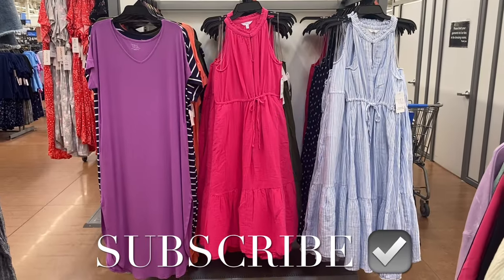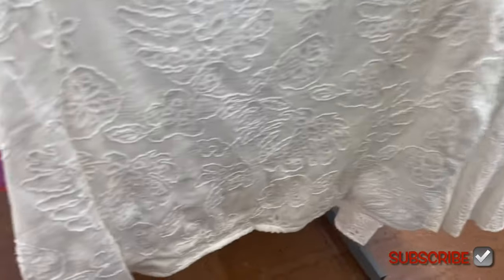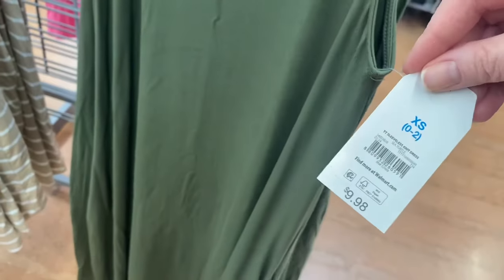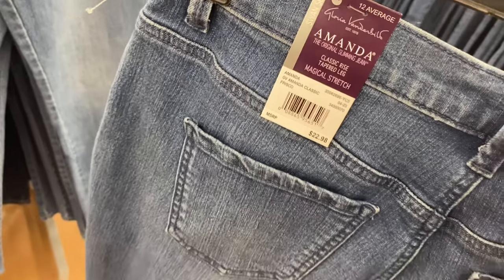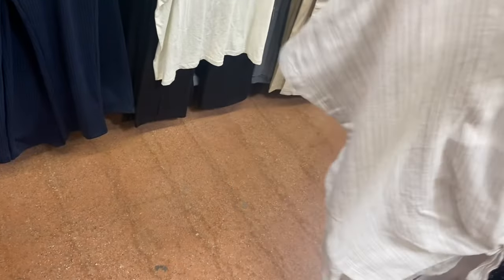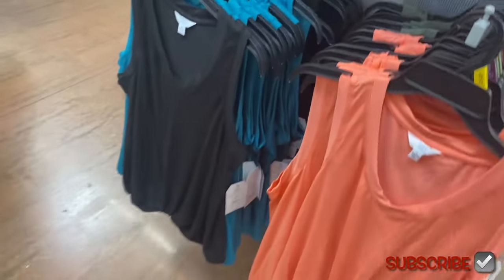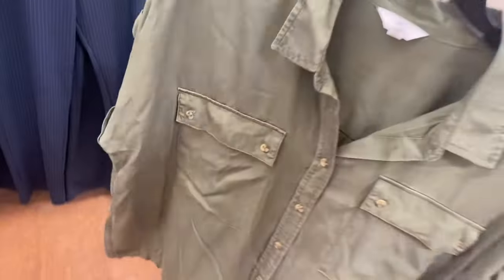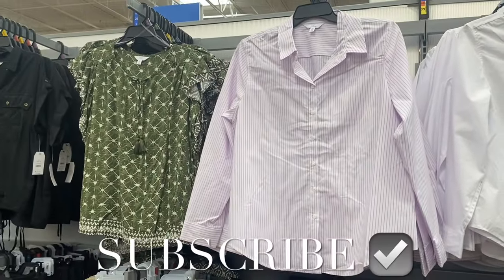🥳WOW‼️THEY REFILLED THE WHOLE STORE‼️WALMART WOMEN’S CLOTHING‼️WALMART SHOP WITH ME | SUMMER STYLE